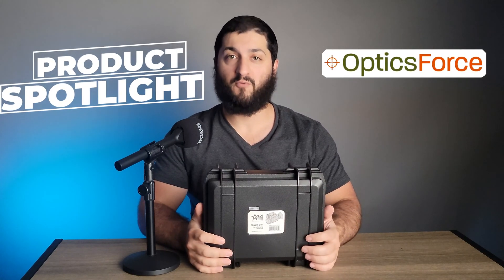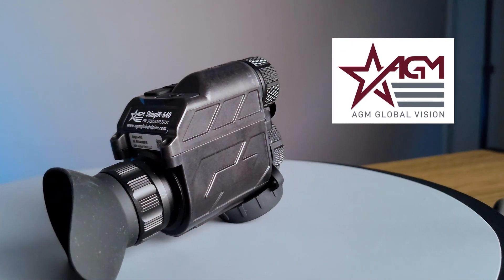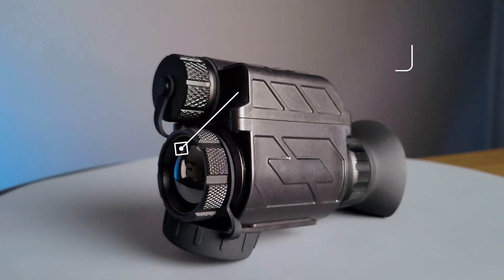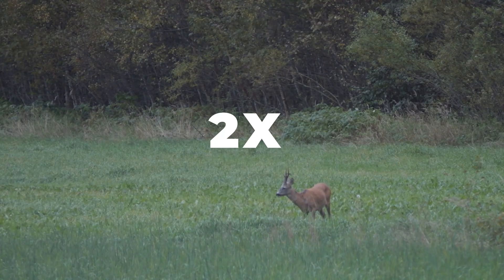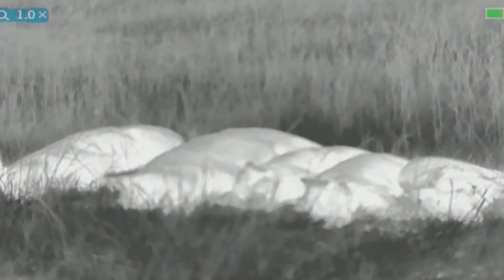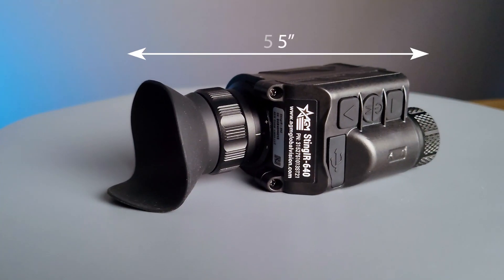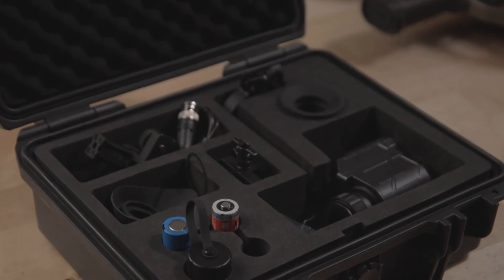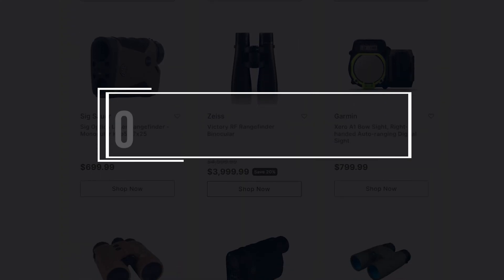AGM StingIR Thermal Monocular - Product Spotlight | Optics Force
The AGM StingIR 640 miniature handheld observational thermal monocular is equipped with a 640×480, 12 micron, sub-25mK thermal detector and high-resolution OLED display. The StingIR is a full-featured unit, weighing less than 7 ounces/200 grams. The monocular can be helmet mounted for hands-free operations, or used as a standalone handheld device. The SingIR with included weapon mounts can also be used as a stand-alone thermal scope, or thermal clip-on, making it one of our most versatile offerings.